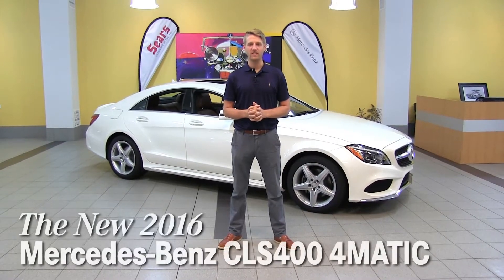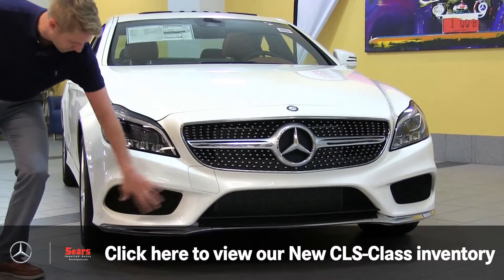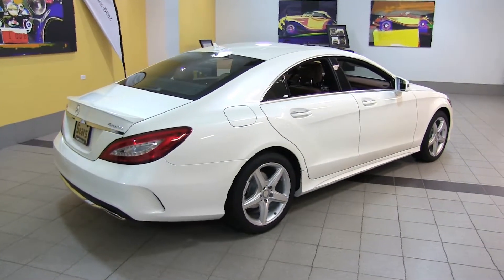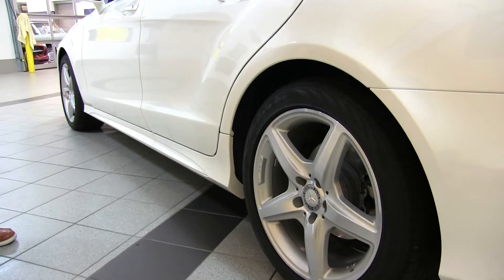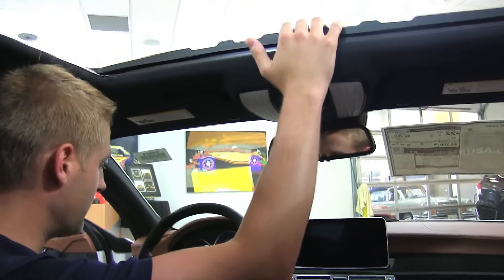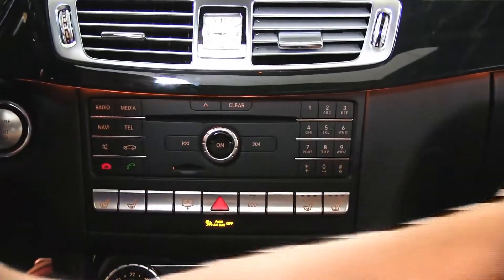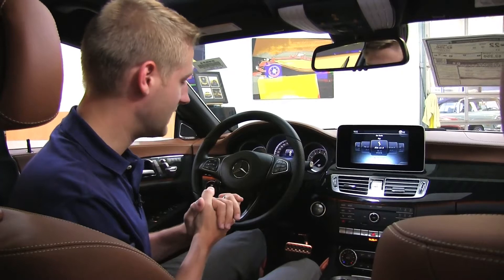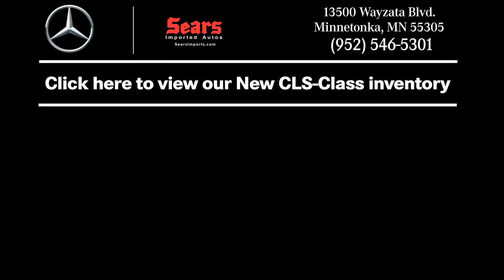Review: New 2016 Mercedes-Benz CLS400 CLS Class Minneapolis Minnetonka Plymouth MN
The New 2016 Mercedes-Benz CLS400 Coupe CLS-Class 4Matic Walk Around

The New 2016 Mercedes-Benz CLS400 Coupe CLS-Class Specs

Models available:
CLS400
CLS550
AMG CLS63 S

2016 Mercedes-Benz CLS400 Coupe CLS-Class For Sale in Minneapolis
2016 Mercedes-Benz CLS400 Coupe CLS-Class For Sale in Minnesota

Review of the 2016 Mercedes-Benz CLS400 Coupe CLS-Class 4Matic

CLS-Class compared to BMW, Audi, Jaguar, Maserati, Infiniti, Acura, Cadillac, Porsche, Lexus, and Lincoln.

Serving:
Minneapolis, MN
Minnetonka, MN
Wayzata, MN
Eden Prairie, MN
Chanhassen, MN
Hopkins, MN
Plymouth, MN
Edina, MN
St Louis Park, MN
Excelsior, MN
Minnesota